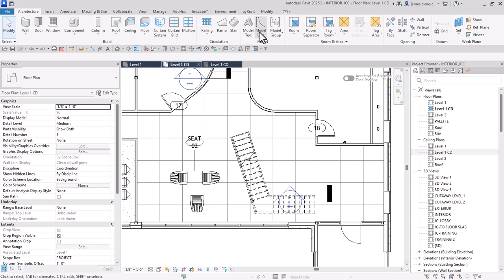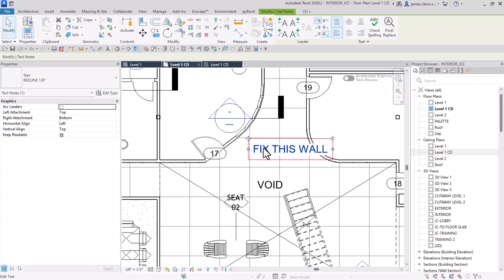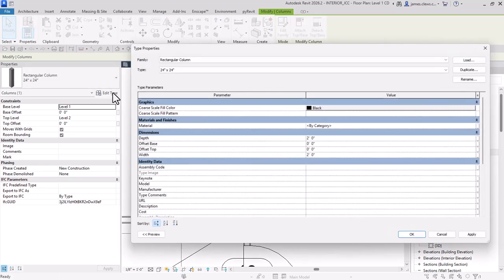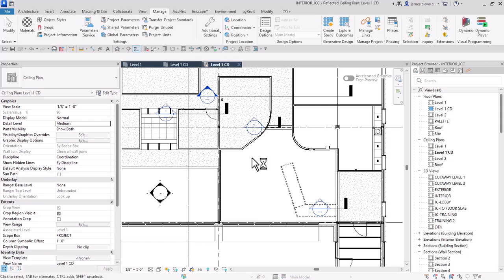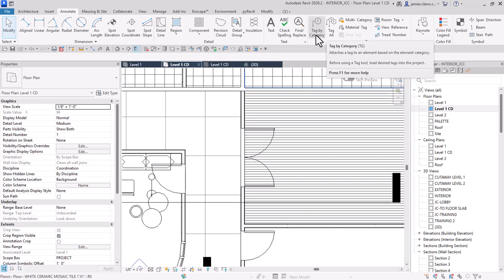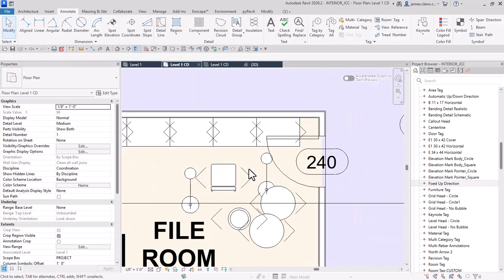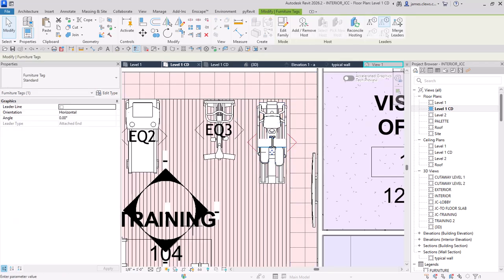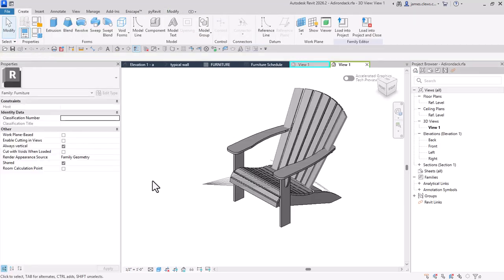LINEWORK TEXT TAGS extract data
Annotation - linework and tags to extract textual data